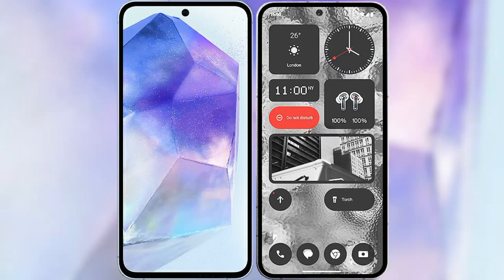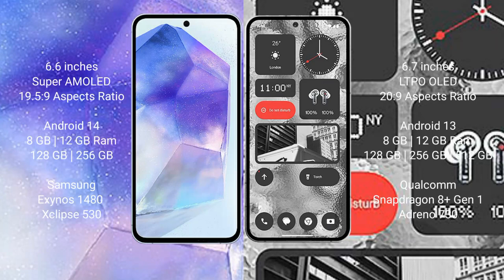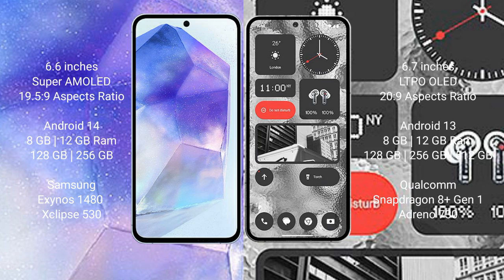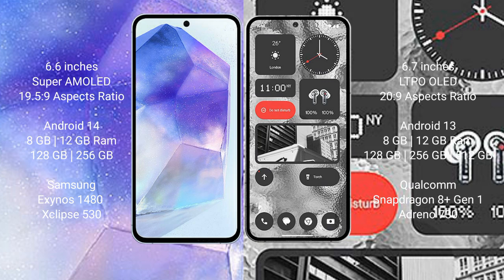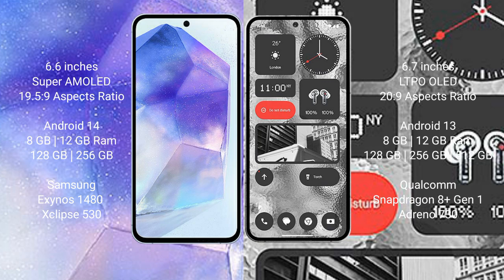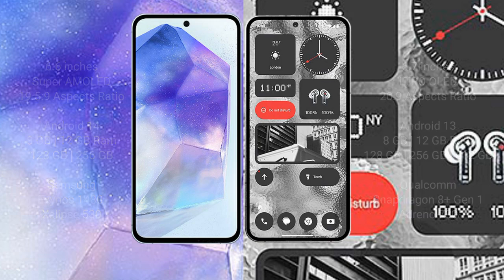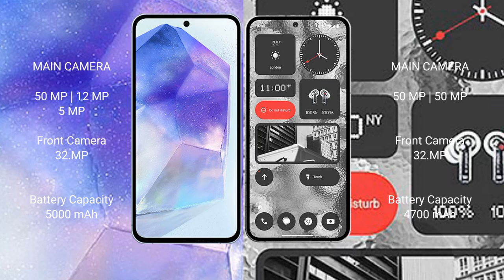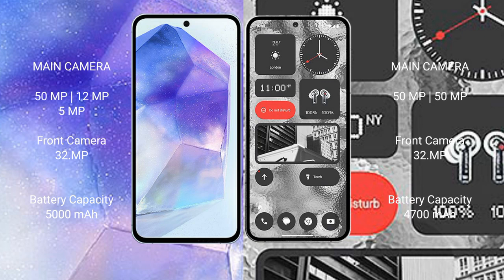Samsung Galaxy A55 vs Nothing Phone 2 Review